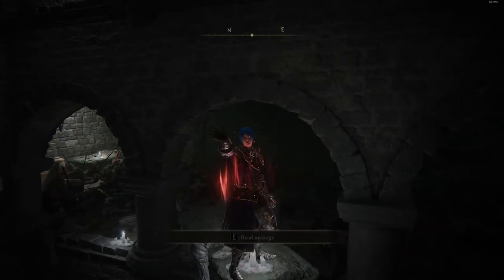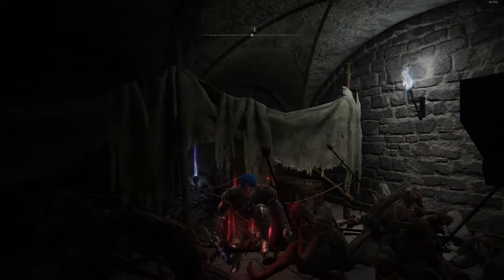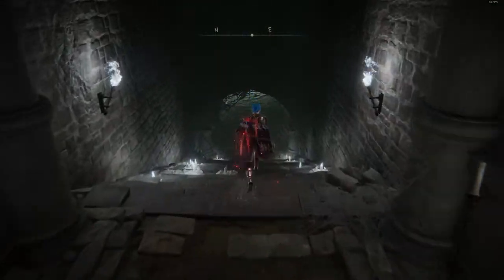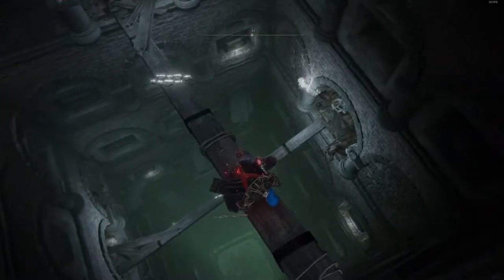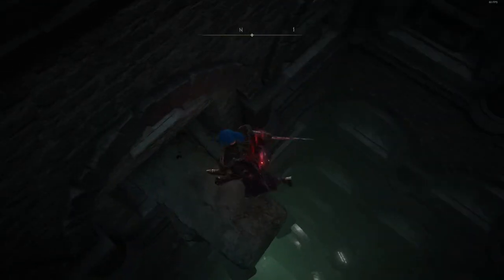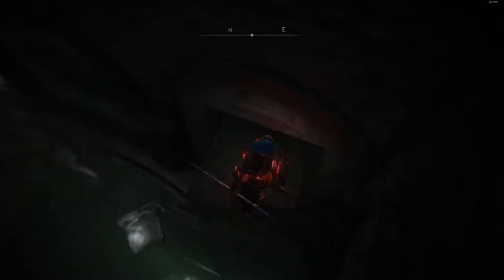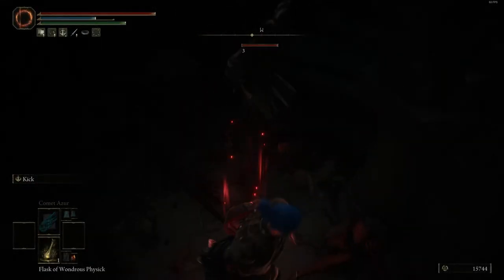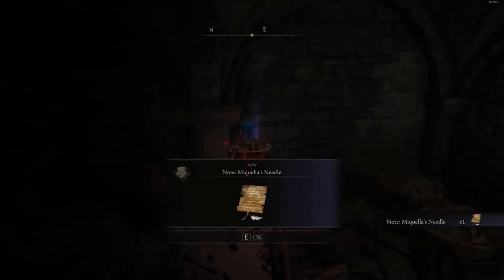Elden Ring: Cathedral Of The Forsaken - Miquellas Needle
In this little tutorial I'm gonna show you how to get the little purple item (Note: Miquellas  Needle) hidden behind a tent, close to the Inescapable Frenzy Incantation.  Praise the sun my fellow tarnished! \[T]/

SONG 1: Elden Ring OST: Regal Ancestor Spirit
Current Game Version: 1.03.3

Game info:
Elden Ring is an action role-playing game played in a third-person perspective with gameplay focusing on combat and exploration; it features elements similar to those found in other games developed by FromSoftware, such as the Souls series, Bloodborne, and Sekiro: Shadows Die Twice. Director Hidetaka Miyazaki explained that players start with a linear opening but eventually progress to freely explore the Lands Between, including its six main areas, as well as castles, fortresses, and catacombs scattered throughout the open world map. These main areas are interconnected through a central hub that players can access later in the game's progression—similar to Firelink Shrine from Dark Souls—and are explorable using the character's mount as the main mode of transport, although a fast travel system is an available option. Throughout the game, players encounter non-player characters (NPCs) and enemies alike, including the demigods who rule each main area and serve as the game's main bosses.